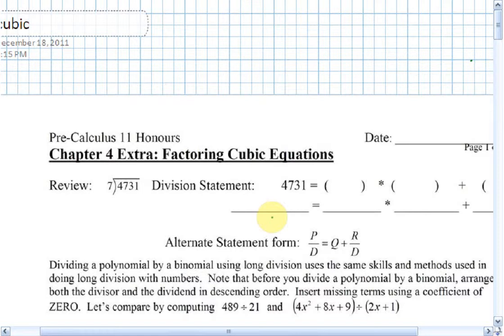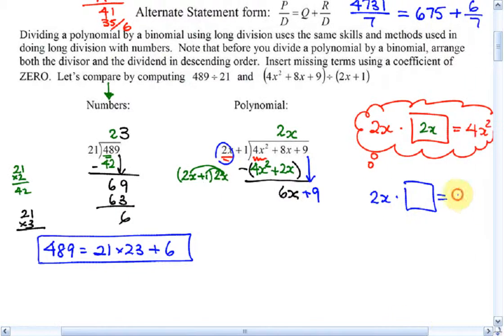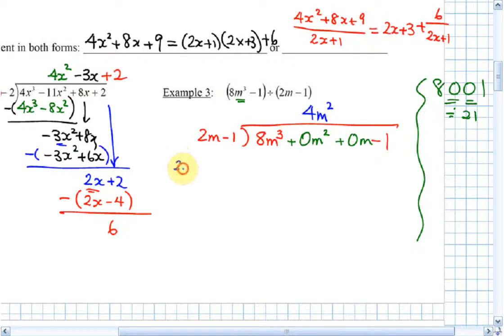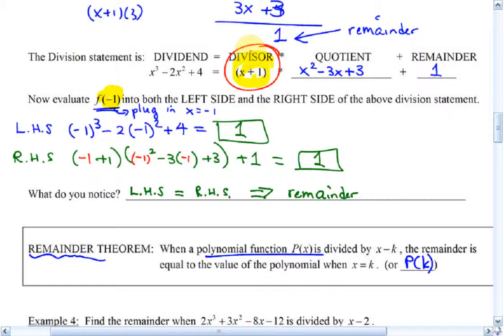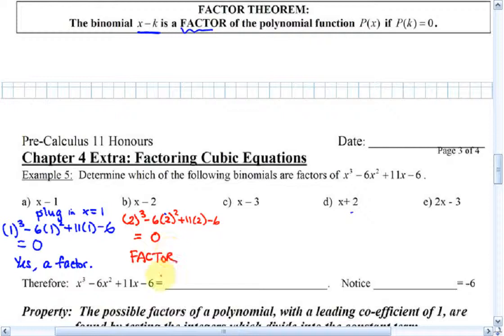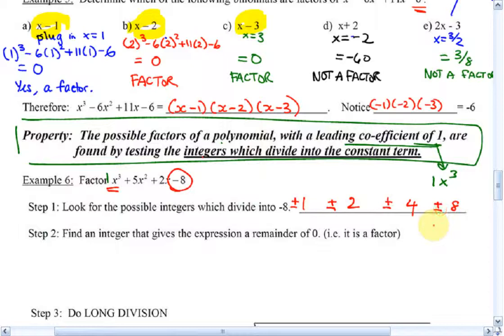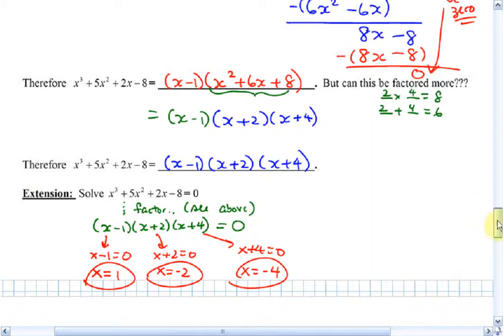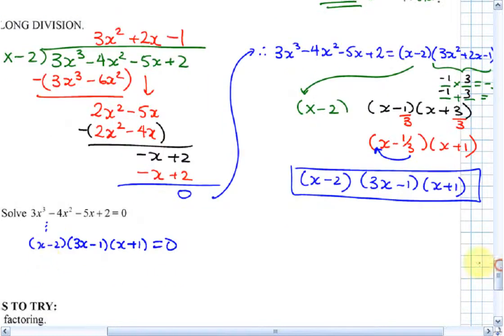Pre-Calc Math 11 Extra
factoring cubics